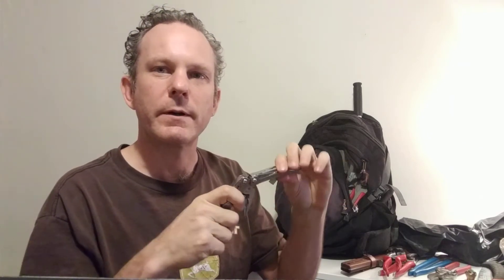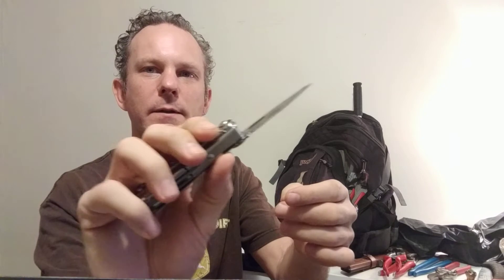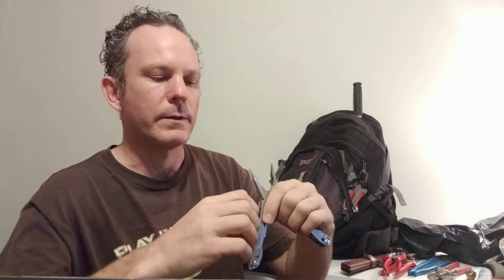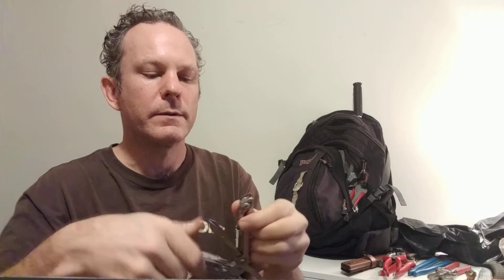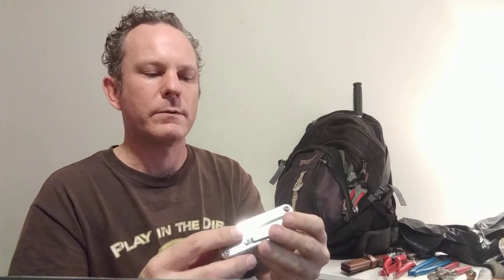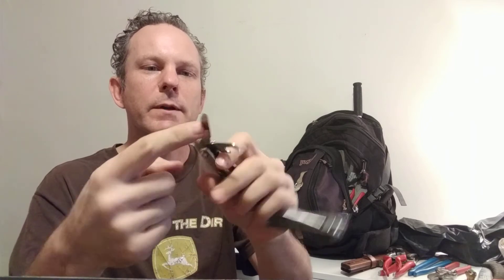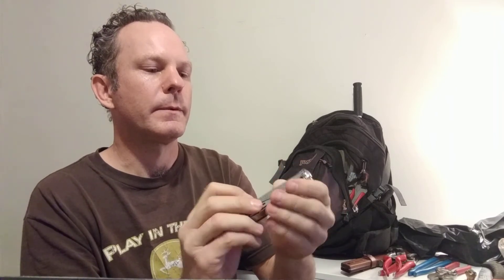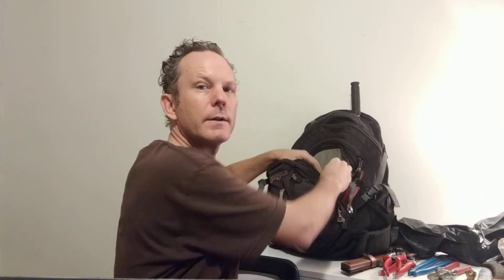Leatherman vs Gerber Review: Fail! Wingman loses to Suspension Multi Tool in Garden Product Reviews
See my other video comparing the Gerber Suspension Multi Tool!